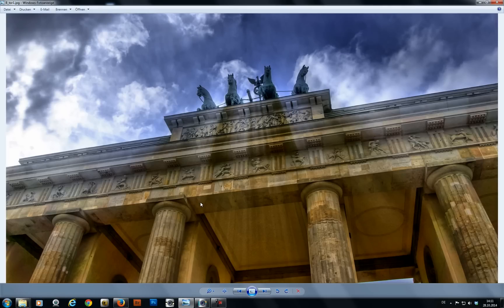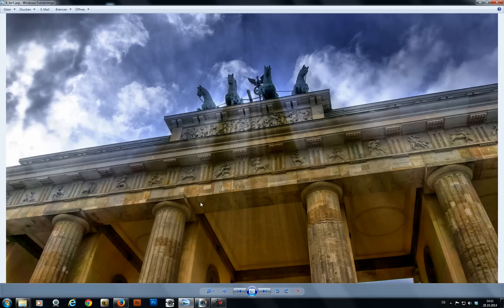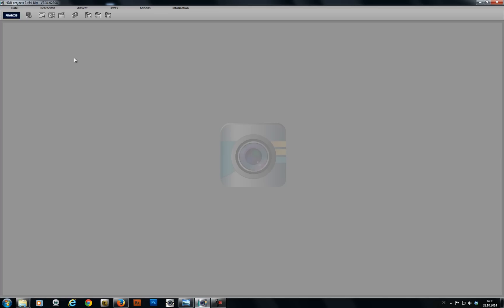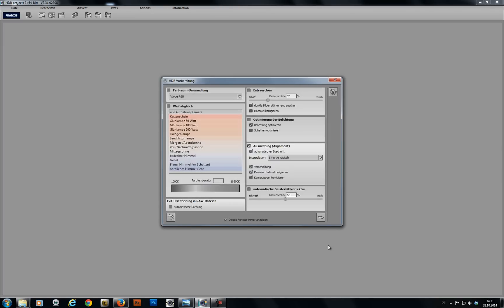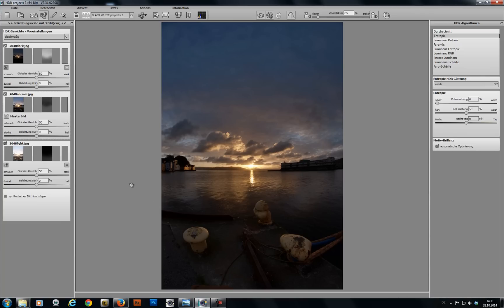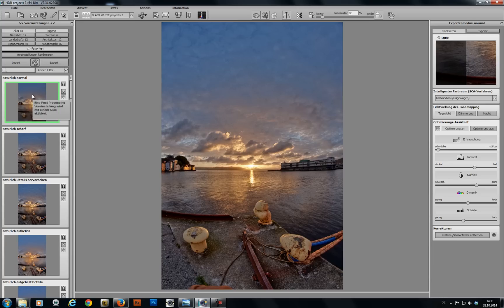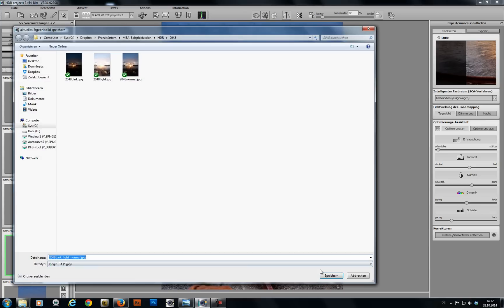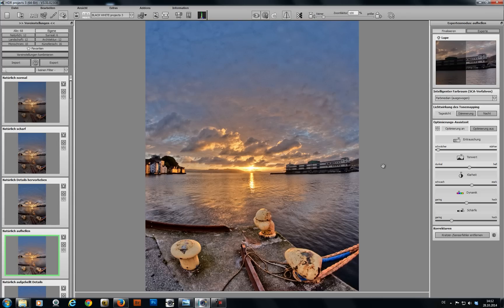English tutorial: HDR projects 3 - Getting started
The optimal HDR software for top photographers and ambitious professionals

HDR projects 3 – 100 % made in Germany – offers photo enthusiasts the tools to create masterful images. HDR projects 3 generates real 32 bit images containing all of the brightness information of the real world and not just a part of it, like systematic digital cameras. Aided by innovative algorithms, intelligent presets and high-end filters, you can create images that are beyond inspiring.

Find more information on all FRANZIS® software for outstanding photos